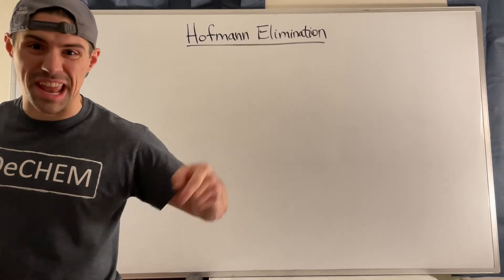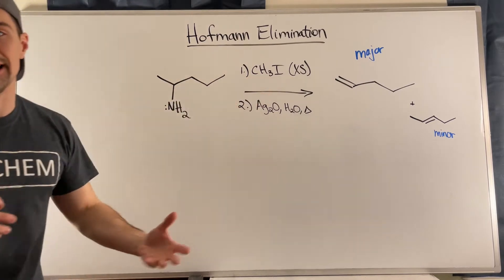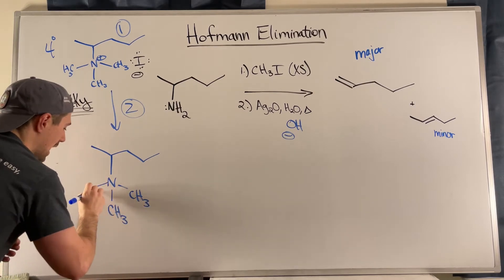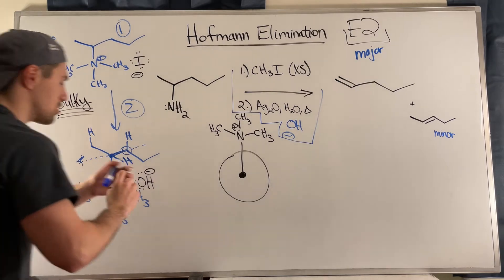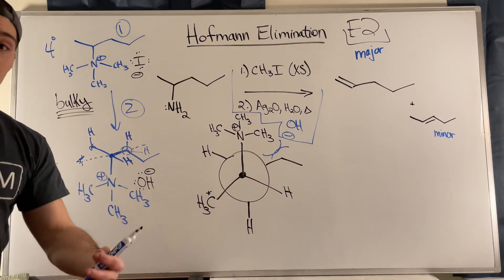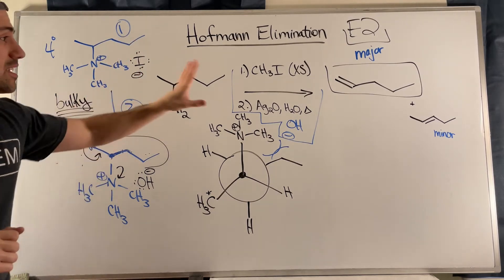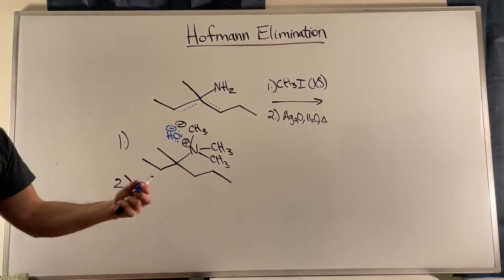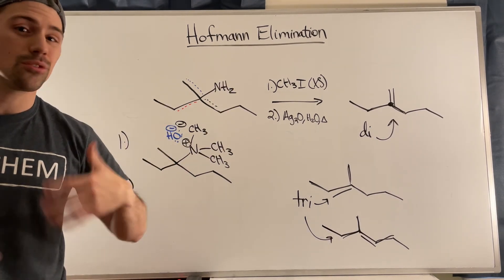Hofmann Eliminations (E2) with Quaternary Amines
In this video, we'll cover the Hofmann Elimination, the formation of the least substituted double bond (via E2), with an over alkylated amine as our leaving group. This is the same Hofmann Elimination that you may have been introduced to when you learned E2 for the first time, and in this video I explain why this reaction leads to the lesser substituted double bond.

There is also another video with a specific, cyclic amine Hofmann Elimination example (made before this video), but this video is to be watched first.